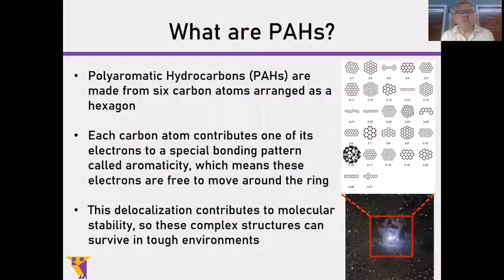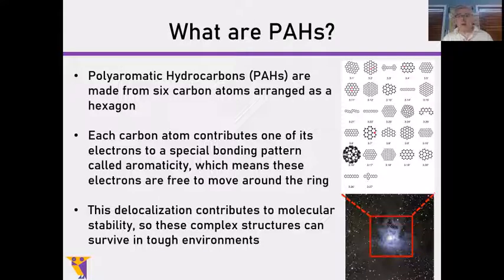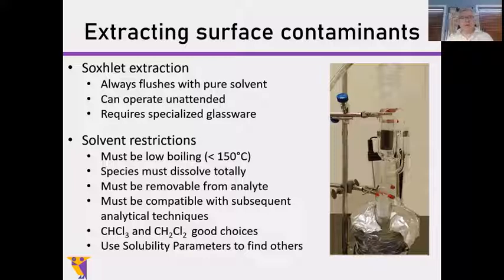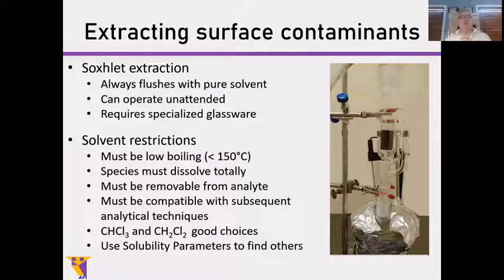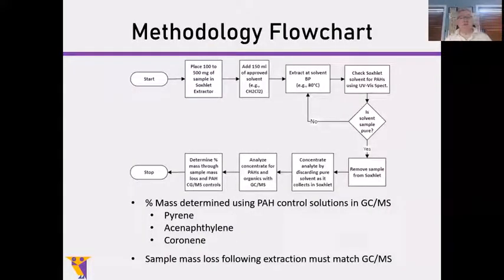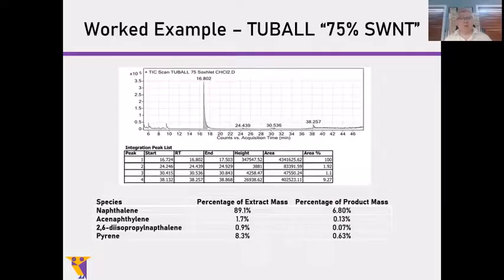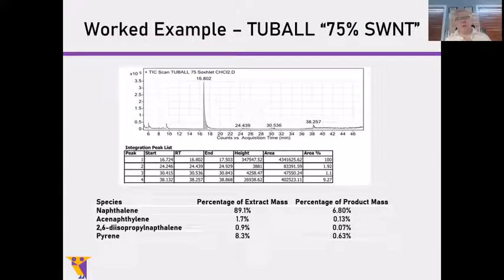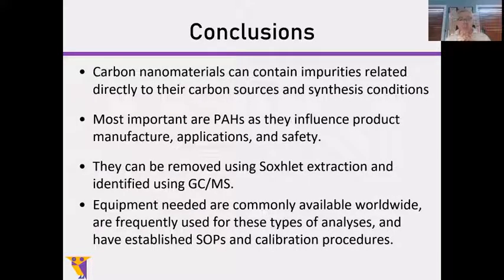Analyzing Carbon Nanomaterials for Polyaromatic Hydrocarbons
A short video concerning an analytical method to detect and quantify these contaminants that often occur during carbon nanomaterial production